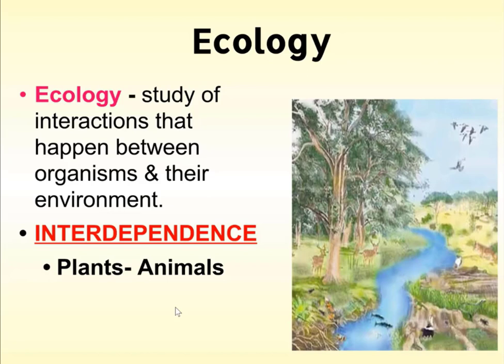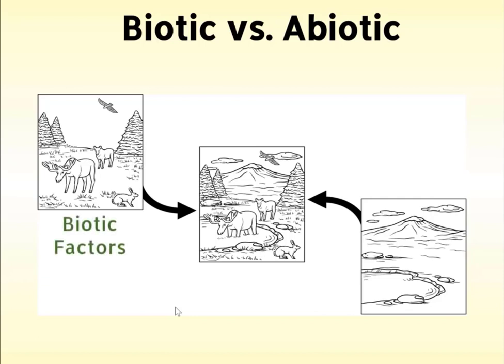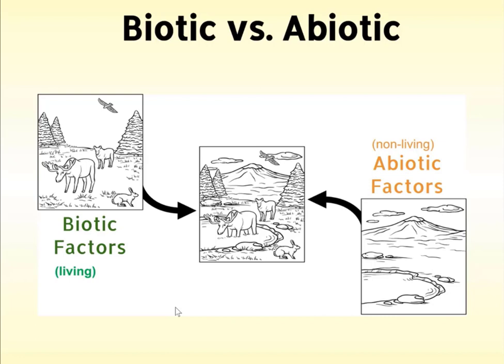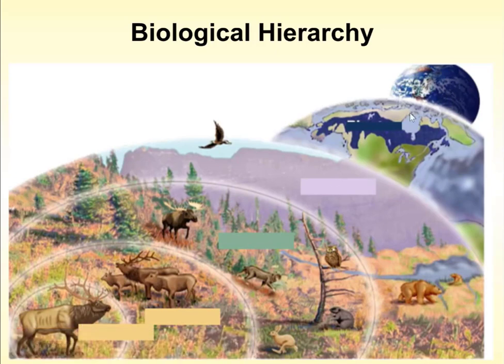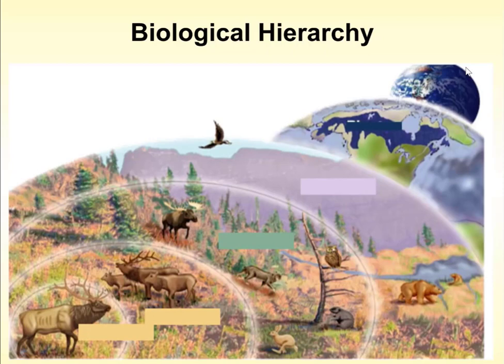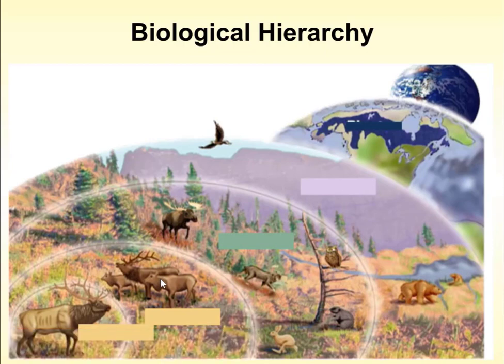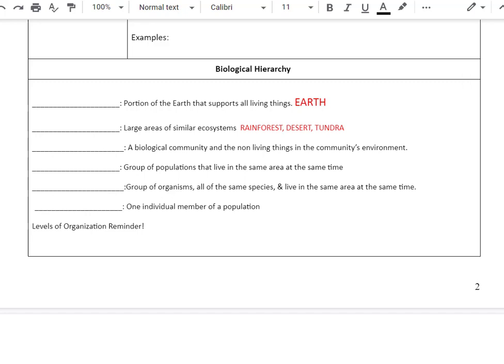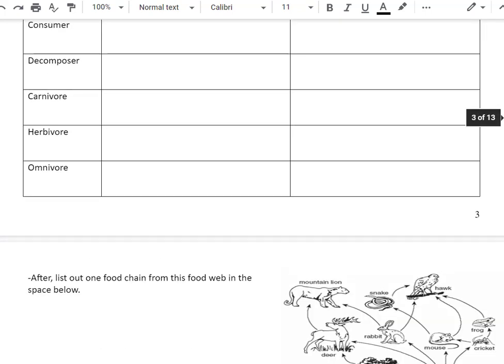Intro to Ecology Bio I